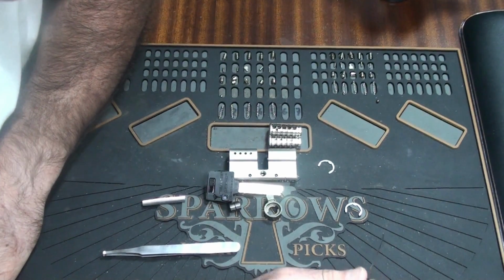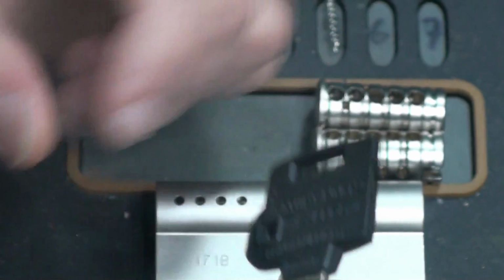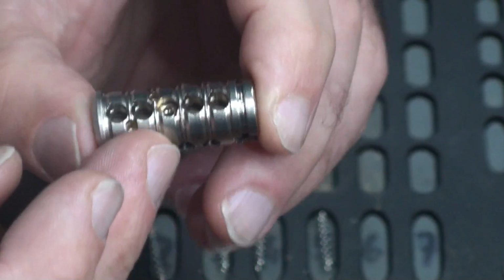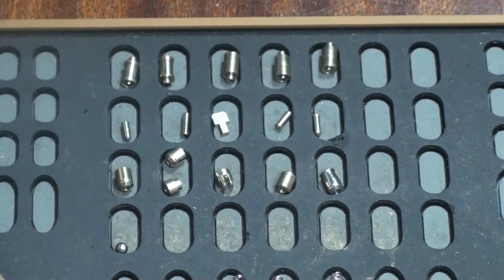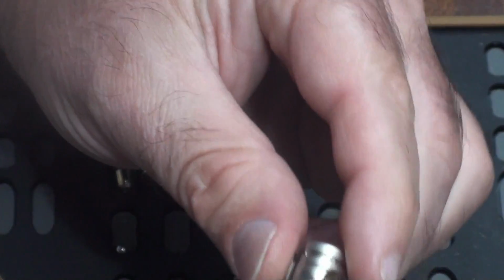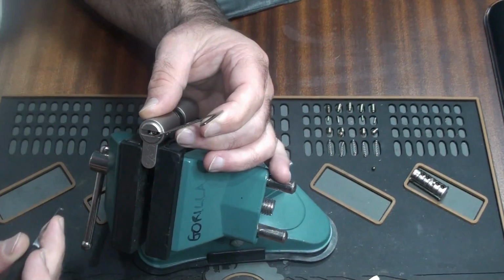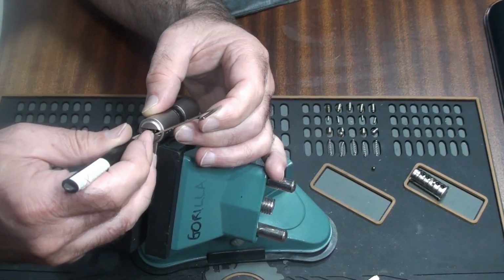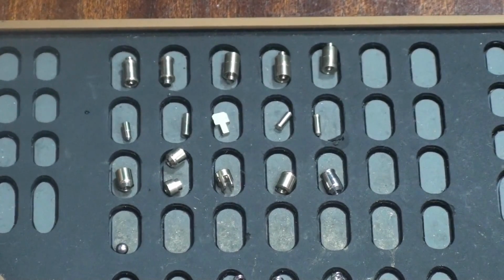[175] Mul-T-Lock ClassicPro reviewed and picked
The ClassicPro is an important update to the old MTL Classic.  It's a very good quality, well made, low security lock and I like it a lot.